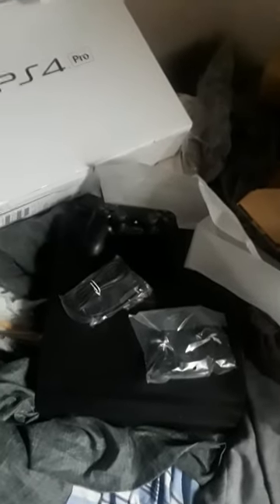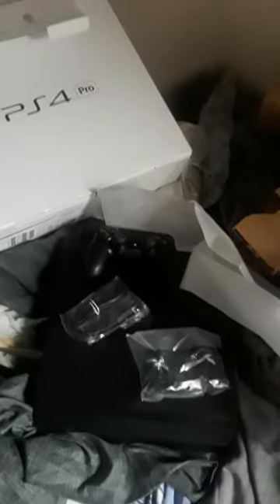Shadows unboxing ps4 pro part 2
My second part after I cut the first in half lol